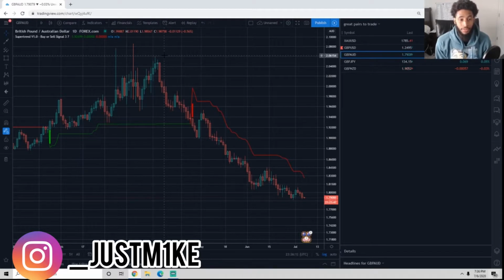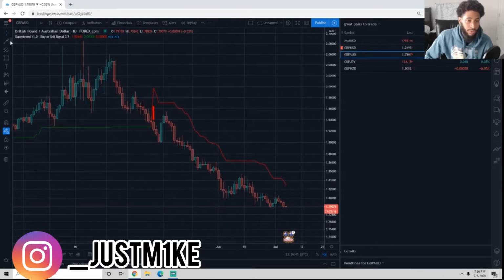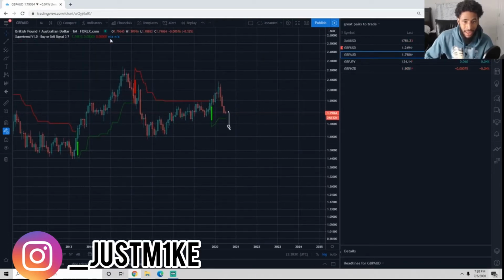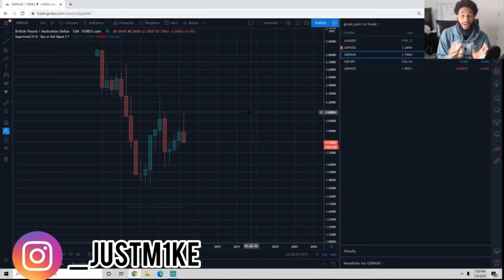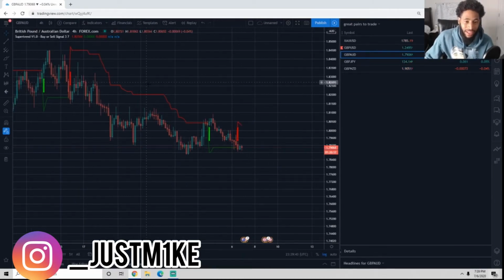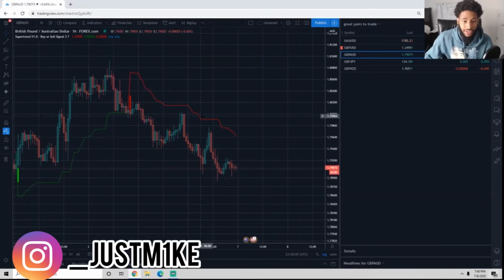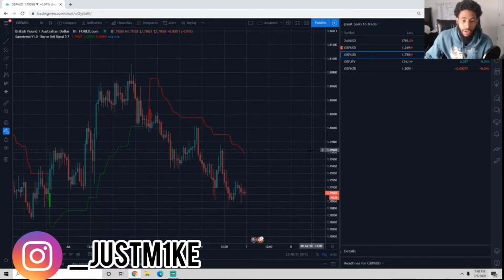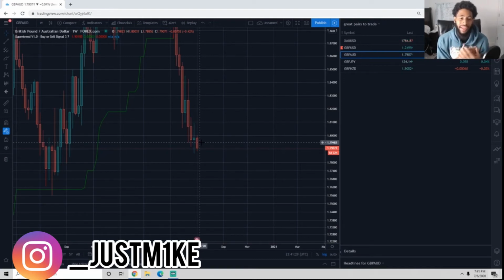How to use the timeframes effectively when trading forex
Get up to $600k in Simulated Funding, Scale up to $2 Million and Keep up to 90% of the Virtual Profit!